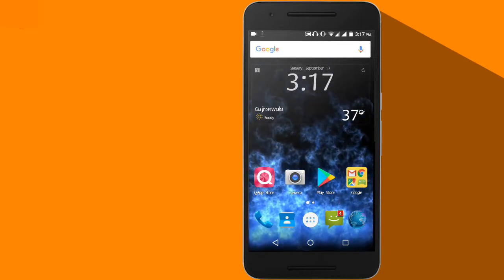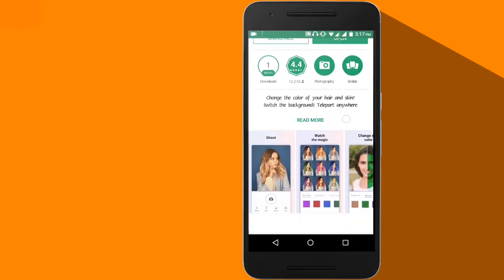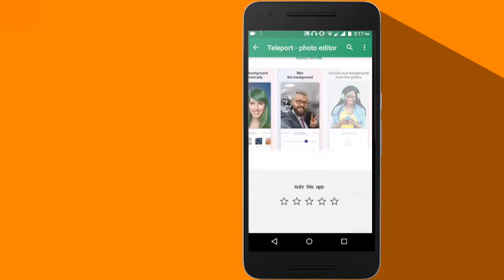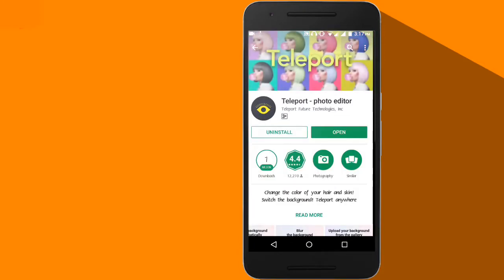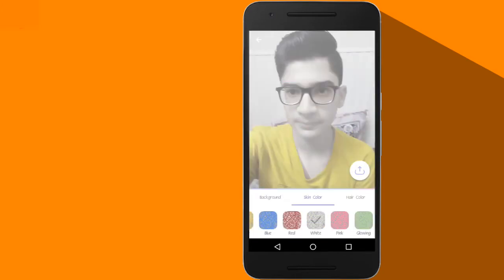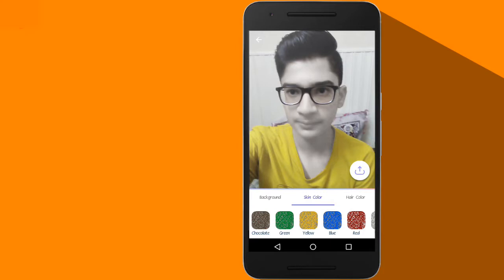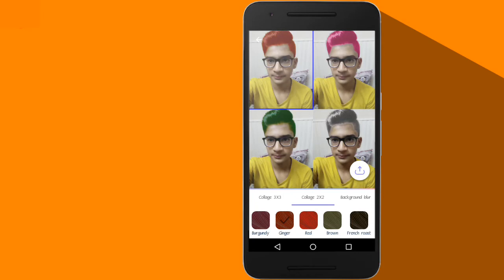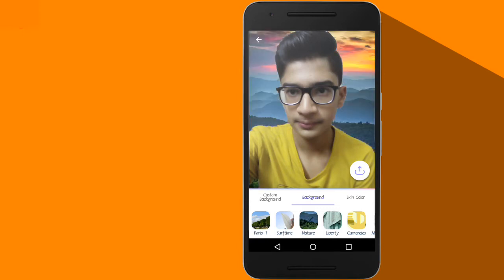How To Remove Back Of Any Picture Just Is 10 Seconds || English Android || How 2 Genius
Welcome Back Everyone To Another Video From How 2 Genius

change your picture back just in 10 seconds .

LINKS::::::)